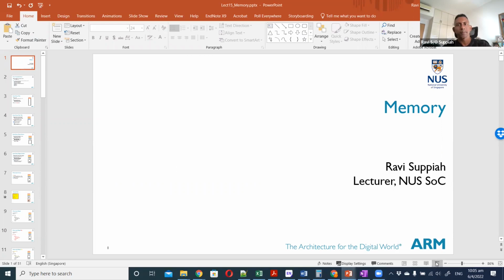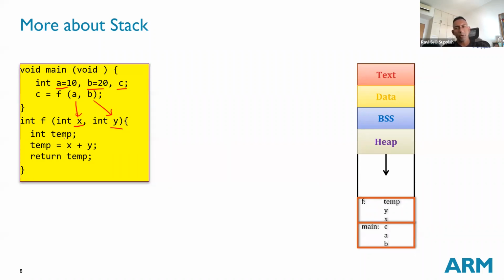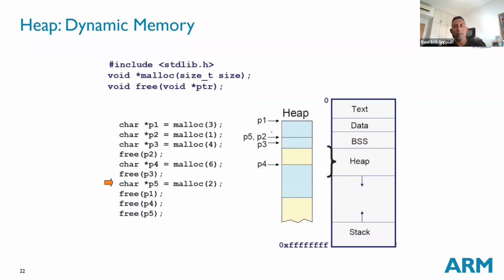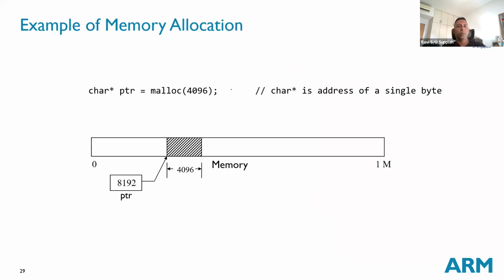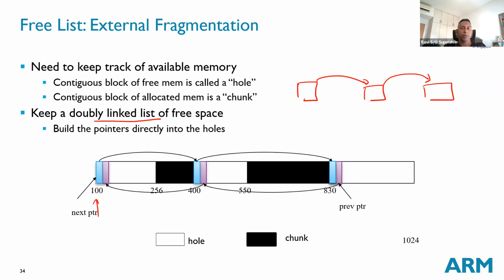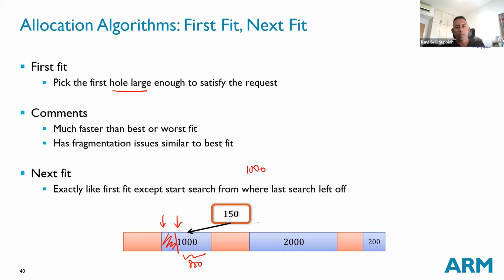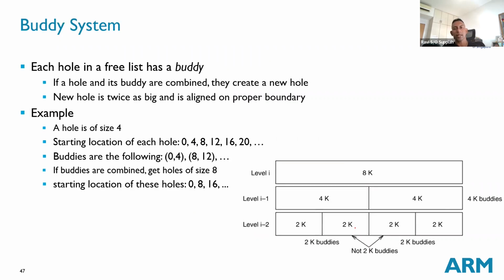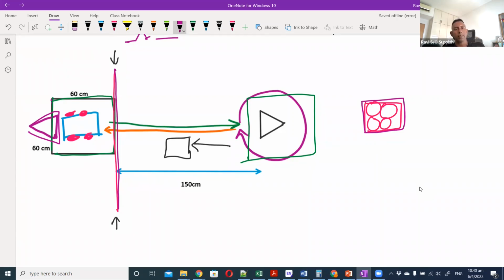CG2271 Lect12: Memory System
In this Lecture, we look at the Memory Component and understand how it is managed when we compile and execute our code.